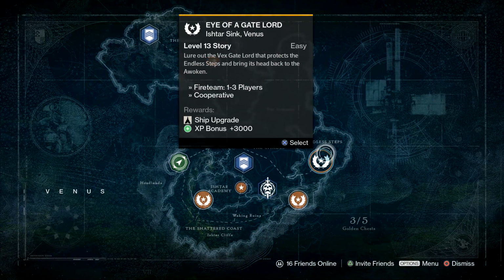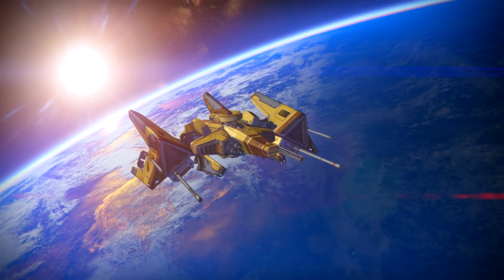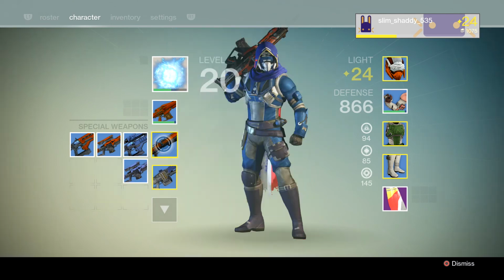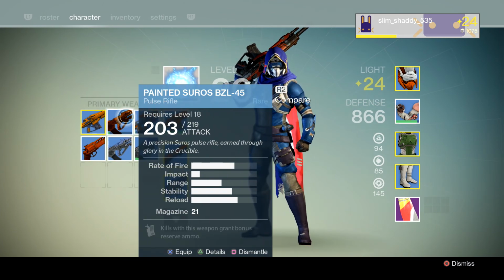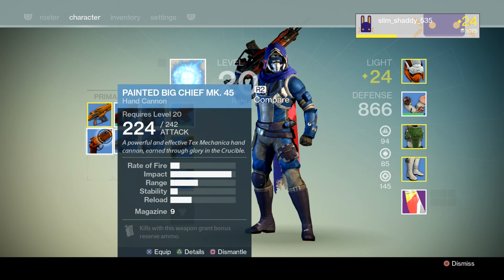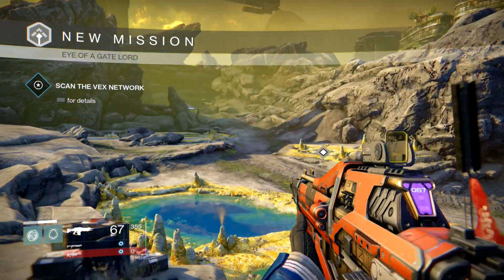Destiny | Murdering The Gate Lord! Ep.22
*Gamertag [PS4] slim_shaddy_535
     shady was taken :(

My Battlelog [stats]  Also friend me on Origin *Here*

Friends with Awesome Channels! -

Symthic [Trusted, 100% accurate Stats for BF4. I use this for any and all stats]